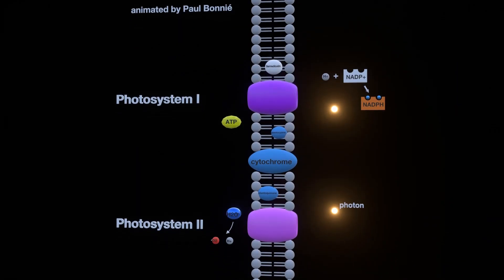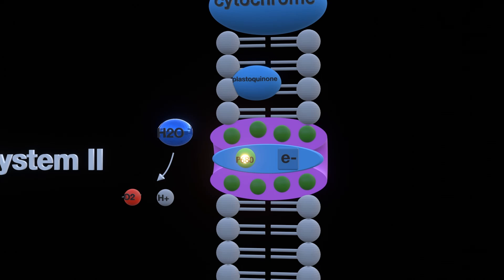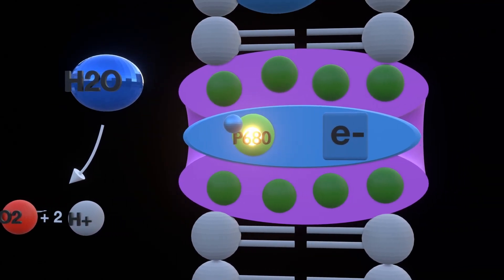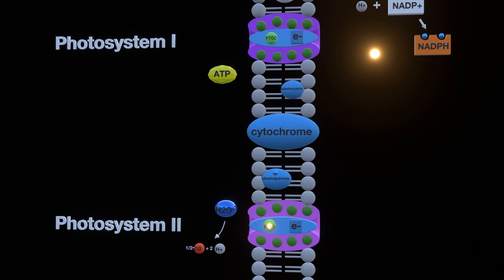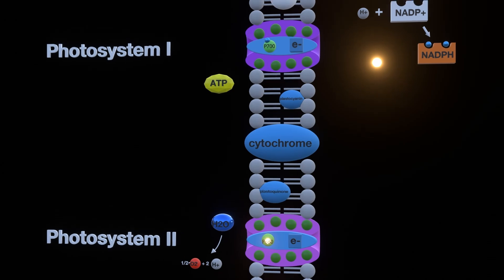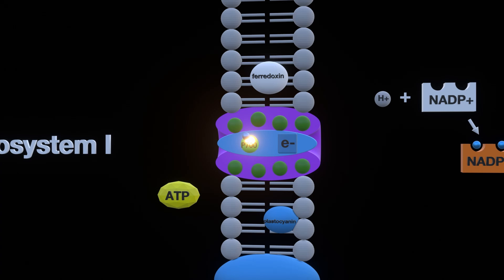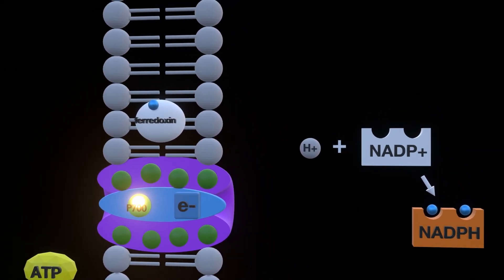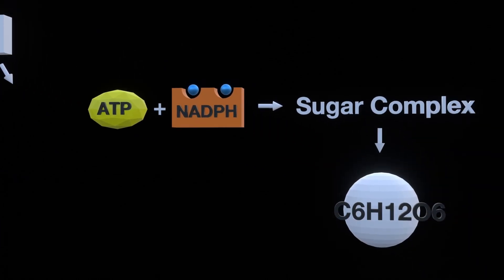Photosystem 1 and 2 (with animation)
Video made 100% by Paul Bonnié